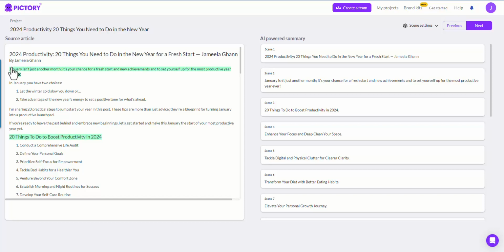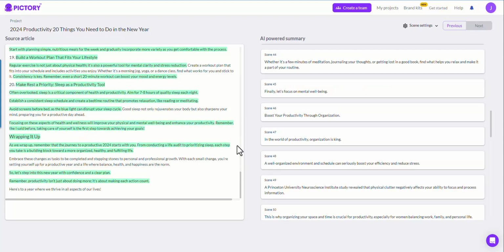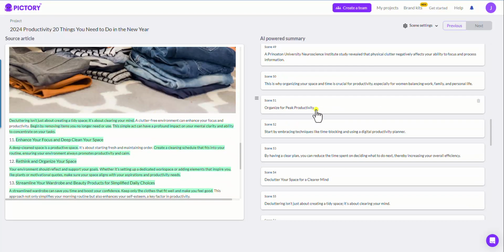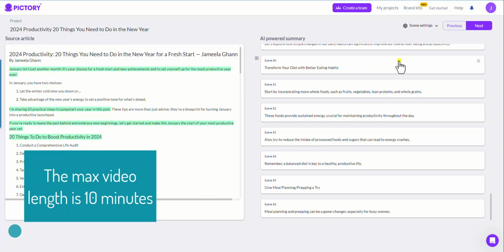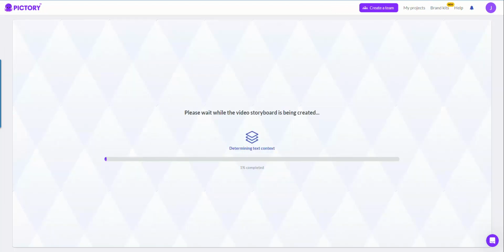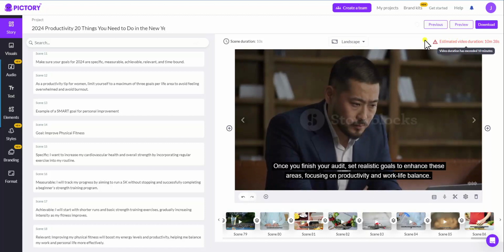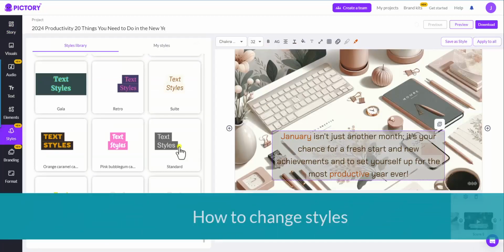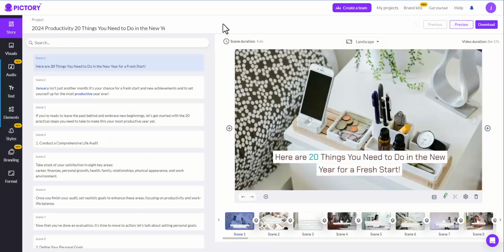How Do I Turn a Blog Article Into a Video? Step-by-Step Tutorial with Pictory.ai!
✨Take the ‘6 Weeks to Profitable Blogging’ Challenge! 👇🏾✨

Also, take a look at the Top 10+AI video editing tools

In this video, I will show you how I use Pictory AI to turn my blog posts into a video!

Save time and money with this AI tool :)